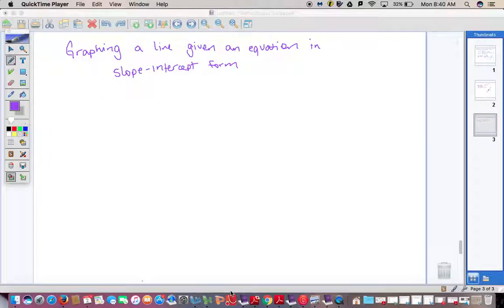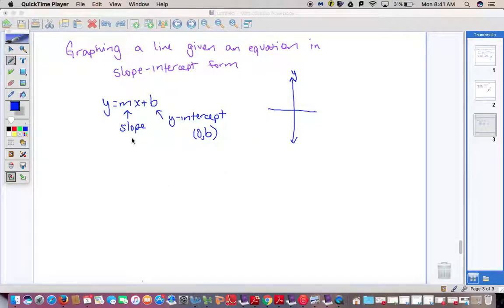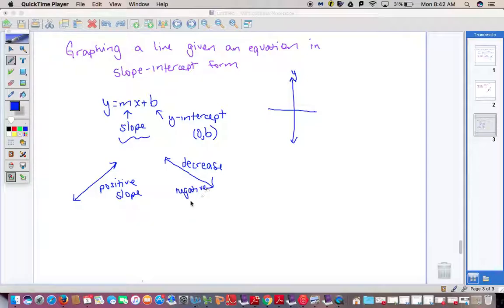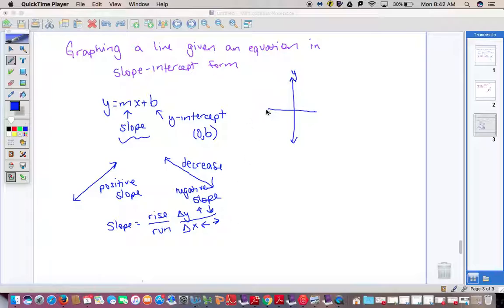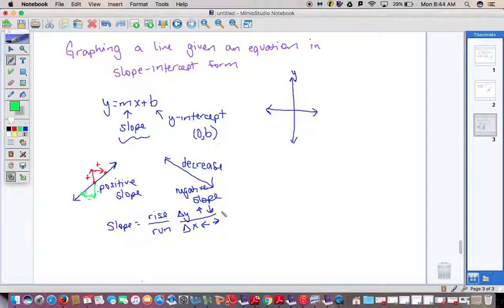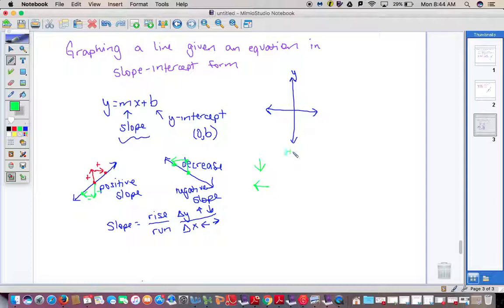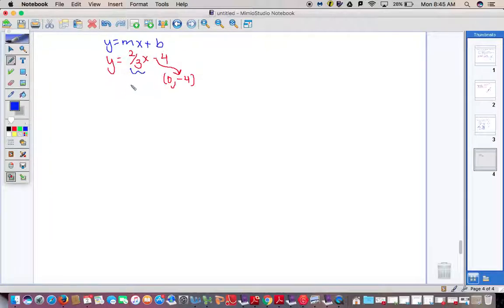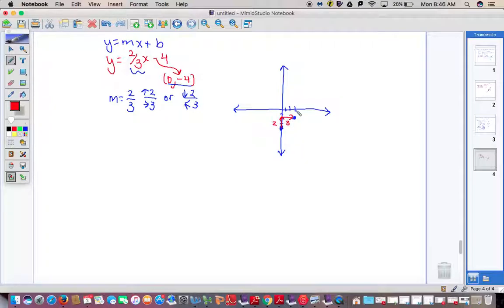graphing a line given slope intercept form of a line equations